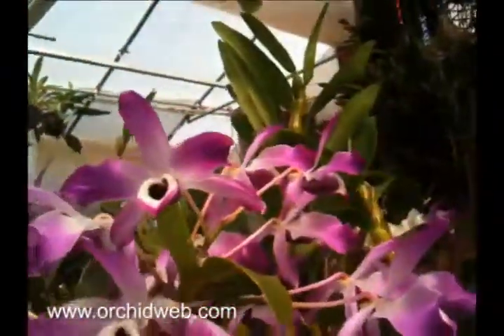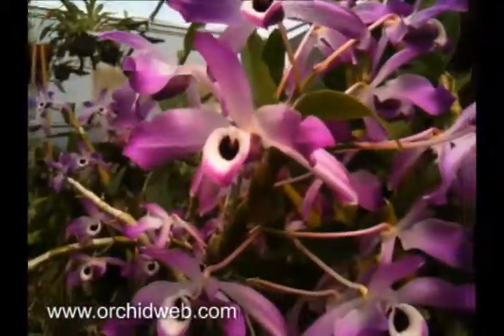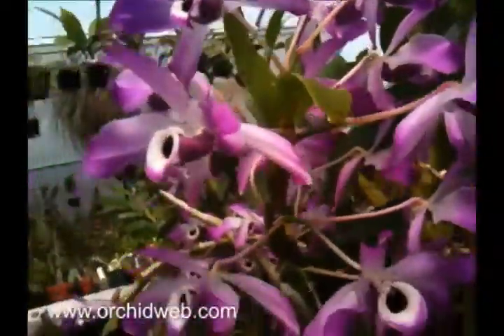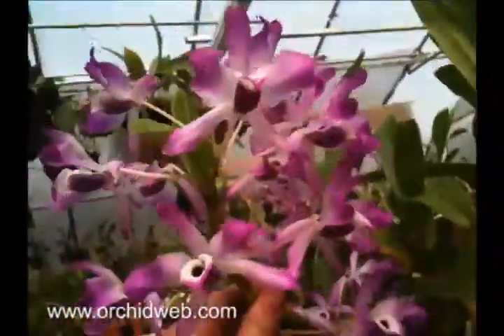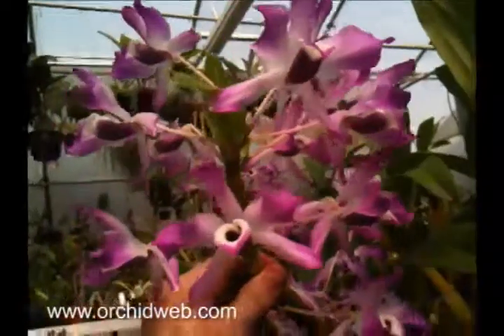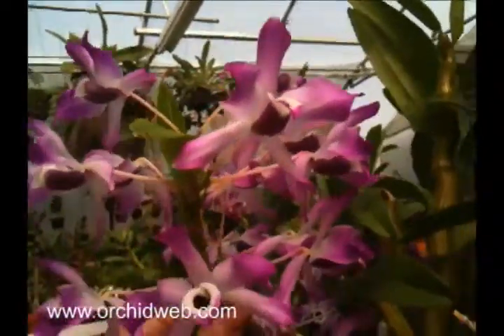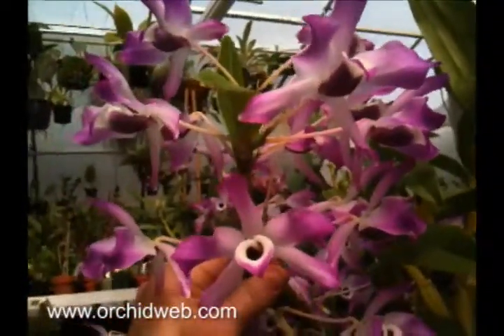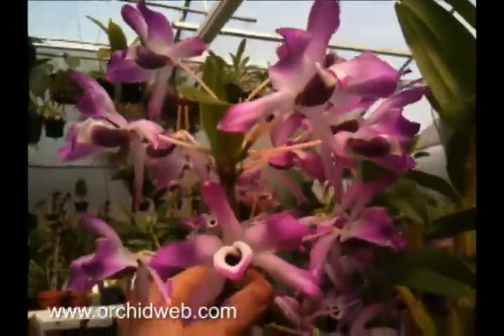OrchidWeb - Dendrobium nobile var. cooksonianum